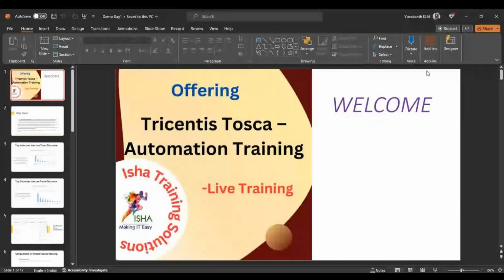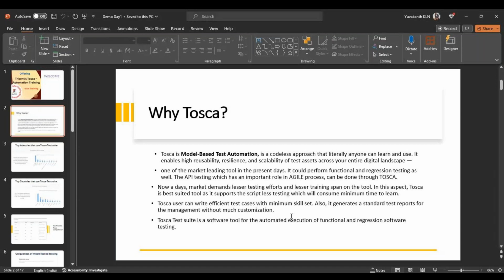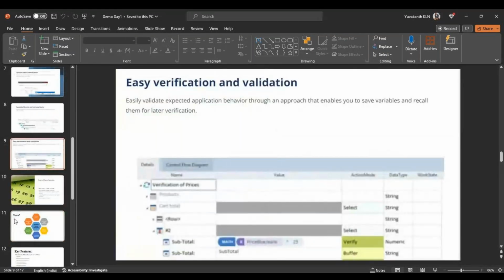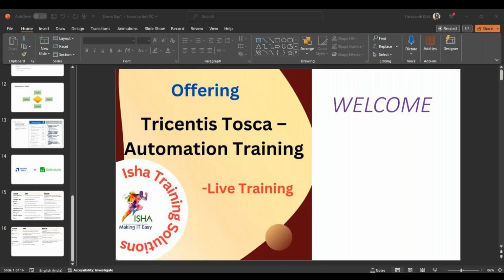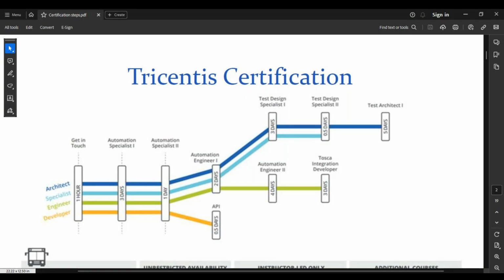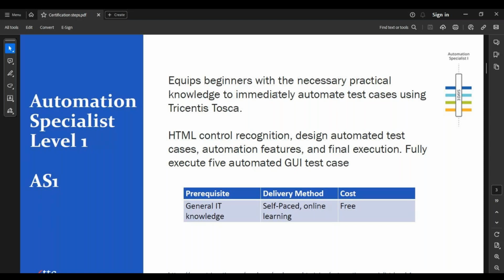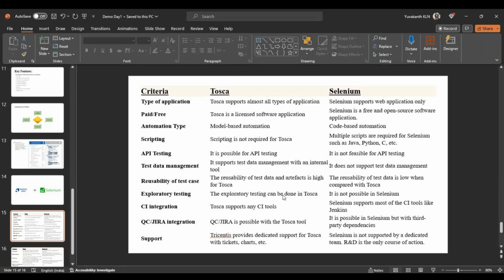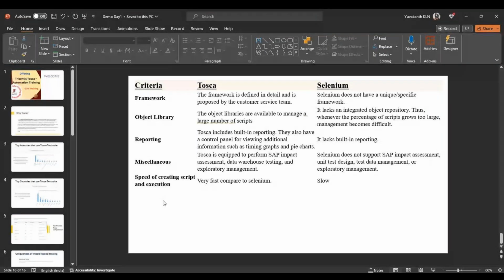Tricentis Tosca – Automation Training Demo. Pls call or whatsappus on +91-8019952427 to enroll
Tricentis Tosca – Automation Training Demo On 4th January 2024.

2) Cloud Performance Engineering in DevOps - Core to Master Level

9) SAPGUI protocol - Performance Testing for SAP applications Using LoadRunner

19)Automated Performance : End user experience , Monitoring and Jenkins Pipeline execution – Crash Course

28)Winning New Performance Testing Clients and Presenting Performance Test Proposals

29)Crash Course On Performance Monitoring – End User Experience of Web and Mobile Apps